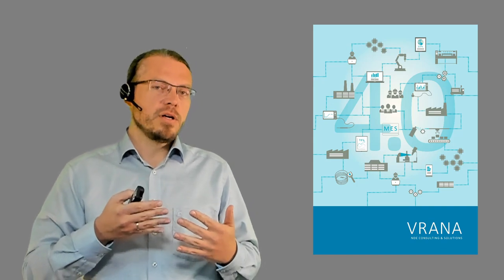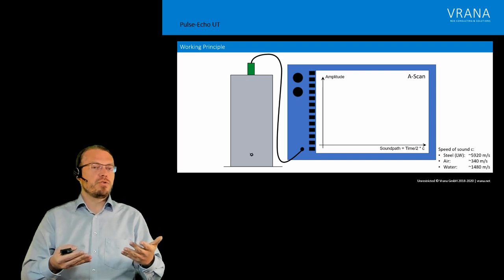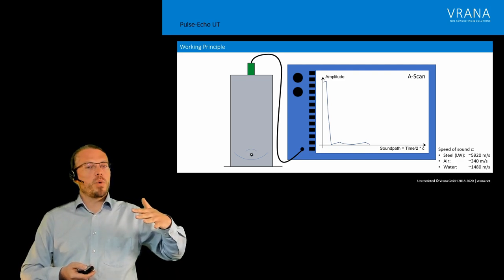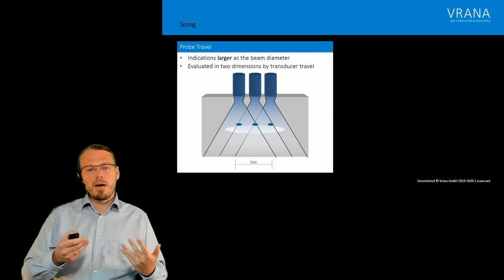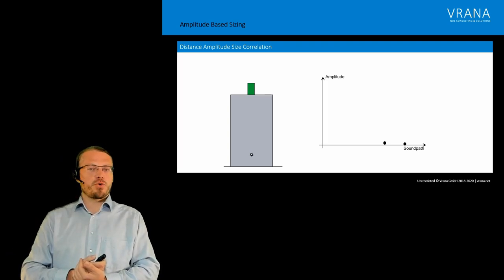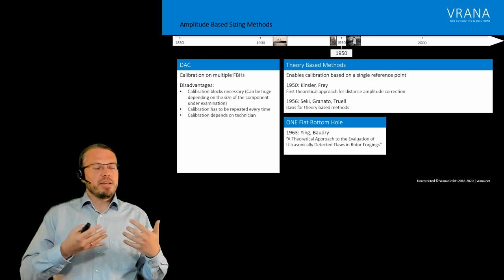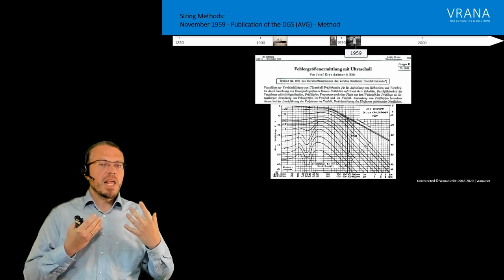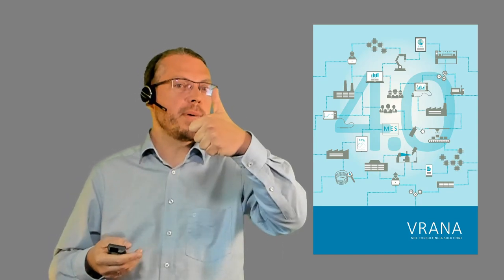Basics of Ultrasonic Testing and Sizing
After the historic introduction to ultrasonic testing this video continues the excursion to the world of UT by showing some of the basics of pulse-echo ultrasonic material testing and the basic sizing methods. In the upcoming videos, this excursion will be continued and will finally become one of the showcases for NDE 4.0.

Links to the individual sections of this video:
00:00 Welcome
00:49 Basics of Pulse Echo UT
05:26 Sizing of Large Material Flaws
06:33 Sizing of Flaws Smaller than Beam
07:53 Distance Amplitude Size Correlation
08:58 Distance Amplitude Correction (DAC)
10:02 Theory Based Sizing Methods
11:17 DGS - Distance Gain Size (German: AVG - Amplitude Verstärkung Größe)
12:47 Sizing Summary
13:36 Final Thoughts

If you want to know more about the ultrasonic:
Evolution of the Ultrasonic Inspection Requirements of Heavy Rotor Forgings Over the Past Decades
Evolution of the Ultrasonic Inspection of Heavy Rotor Forgings Over the Last Decades
Evolution of the Ultrasonic Inspection over the Past Decades on the Example of Heavy Rotor Forgings